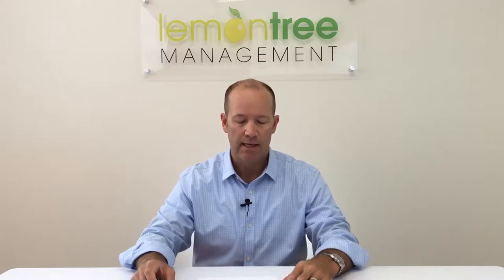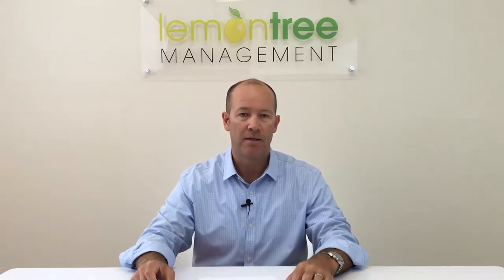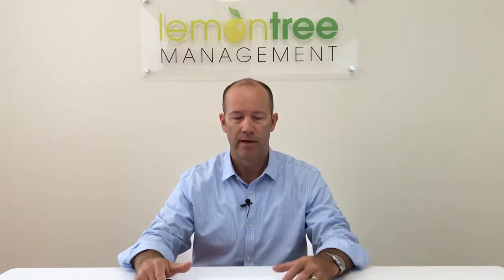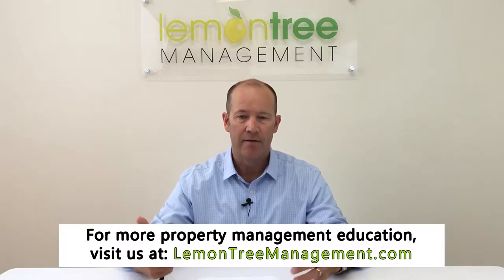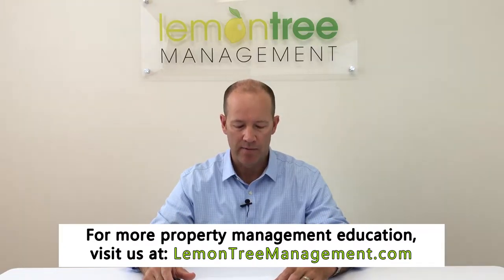How to Get my Property Rent Ready – Santa Barbara Management Tips on Getting the Highest ROI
There are a few things you can do to get your property ready for the rental market that will impact the return on your investment, or ROI. Today, I’m sharing a few things that I like to do when I’m getting a house ready for the market. I think a good rule of thumb is to...